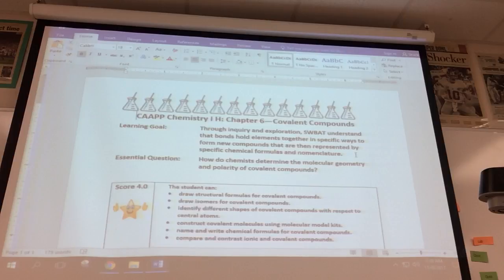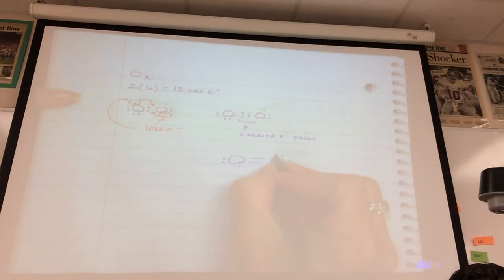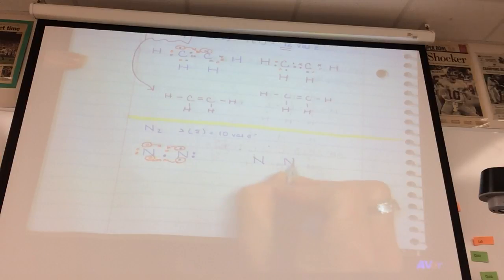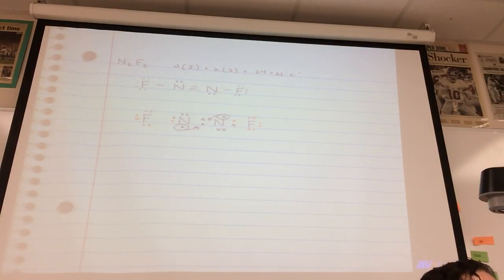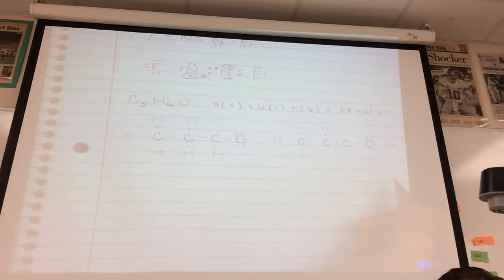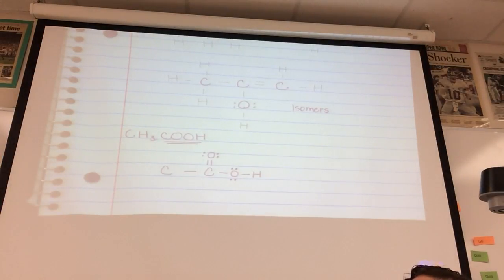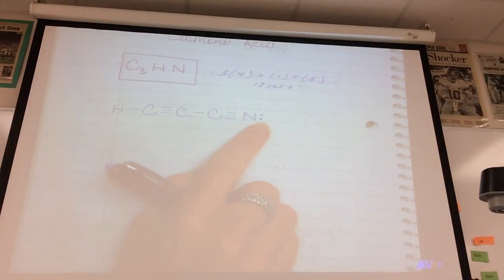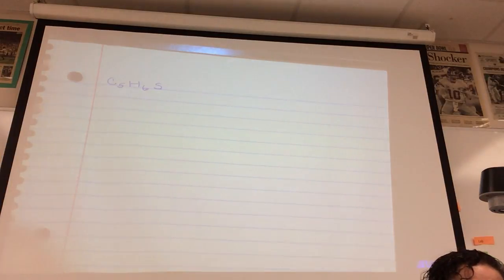Chapter 06 Covalent Compounds Lesson 3 Drawing Structural Formulas Multiple Bonds